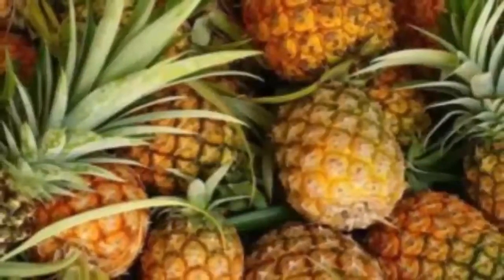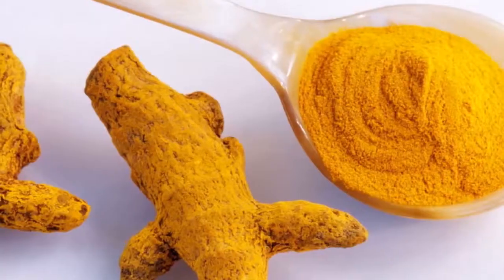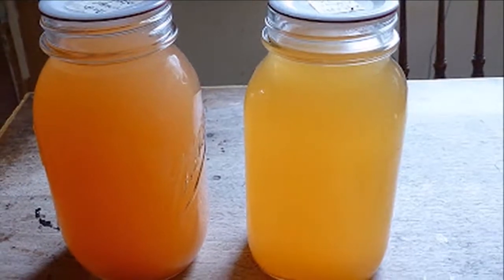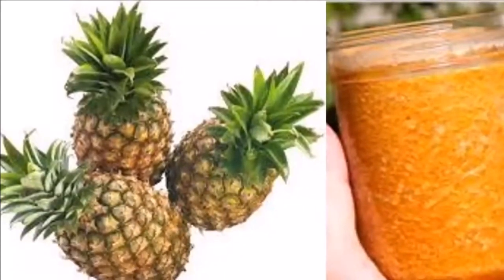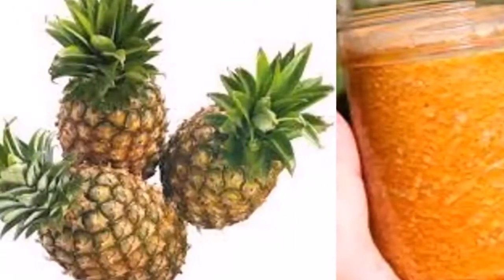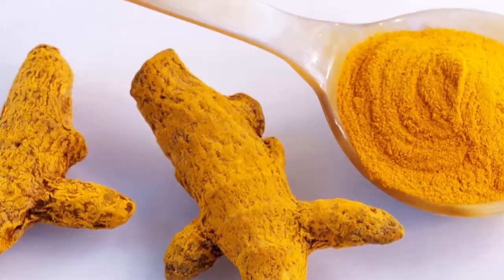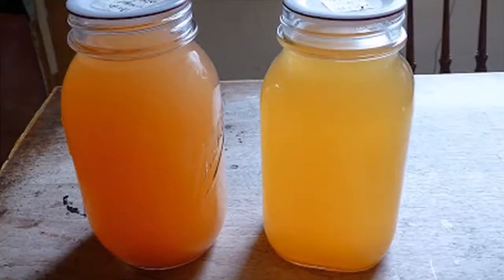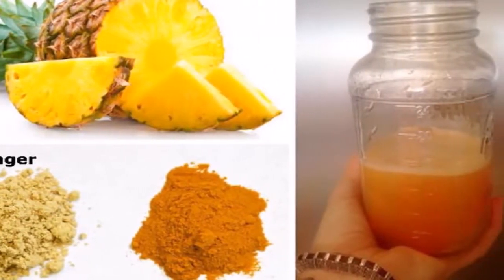Pineapple And Turmeric Drink Reverses Cancer Causing Inflammation And Even Beats The Common Cold